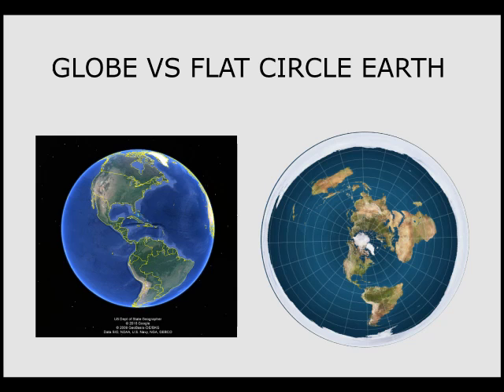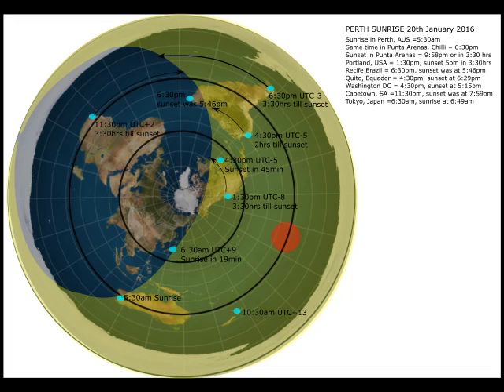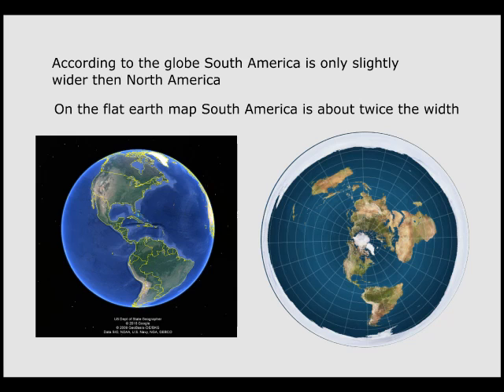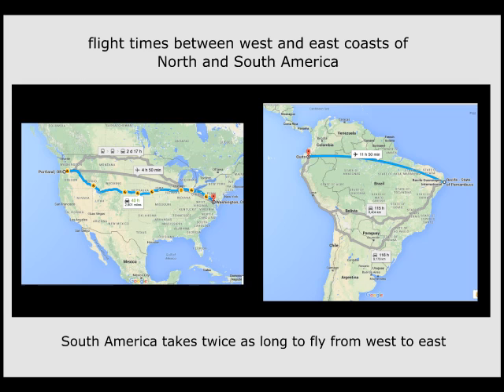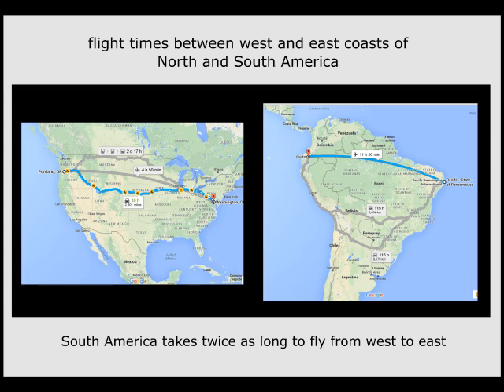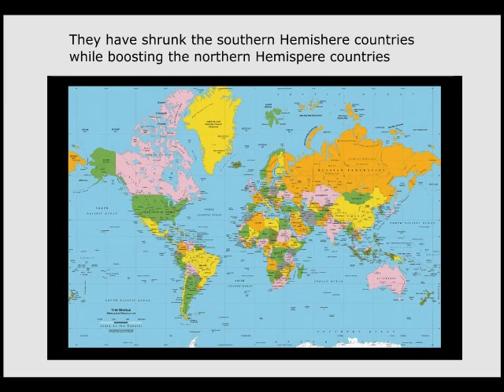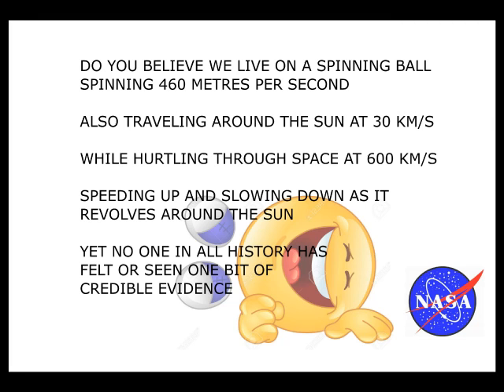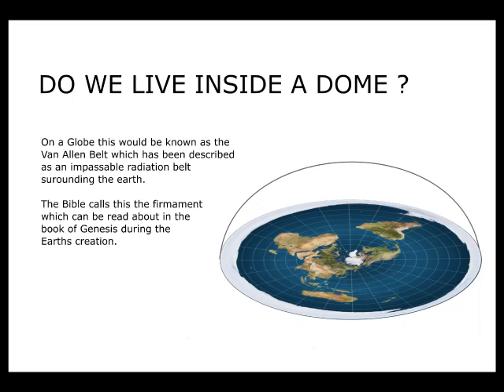FLAT EARTH MAP - A GREAT SUN DIAL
The flat earth map is correct according to light. see this video to see this however upon further analysis the scale of the map is not correct my videos will show the journey i went on to discover this